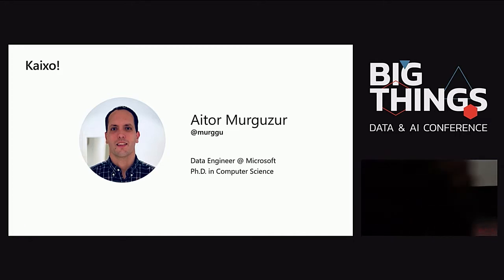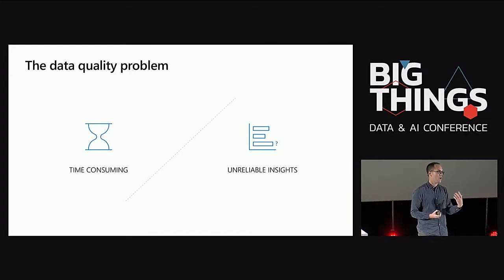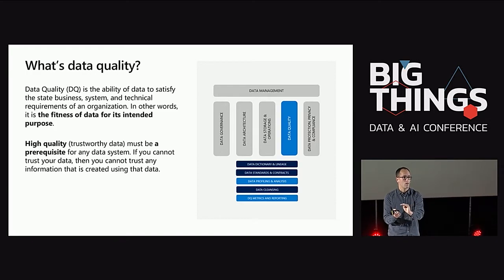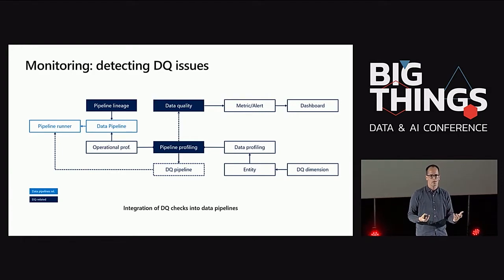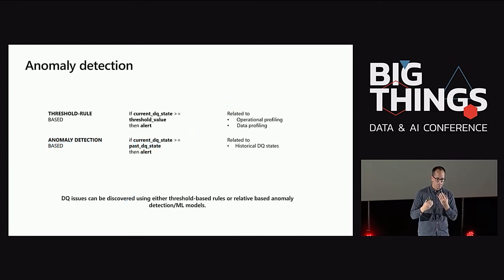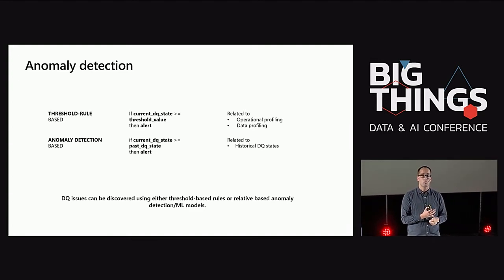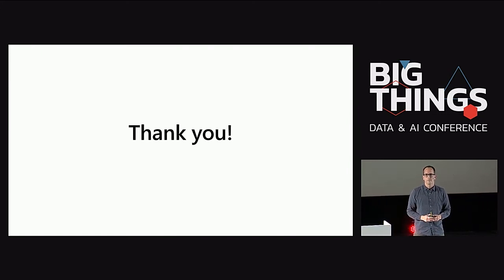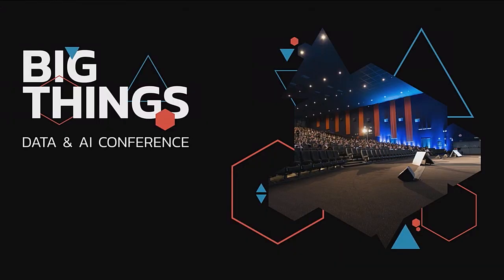AI-powered Automated Data Quality on Data Lakes by Aitor Murguzur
In this talk, Aitor Murguzur will show us to adopt/develop an automated data quality solution through an exploration of different data quality dimensions and metrics. Also, Aitor will show us how to build different data pipelines using Azure Databricks to detect and predict data quality issues on different datasets, and visualize them in PowerBI through real case-studies.

Session presented at Big Things Conference 2019 by Aitor Murguzur, Senior Data Engineer at Microsoft.

21st November 2019
Kinépolis, Madrid